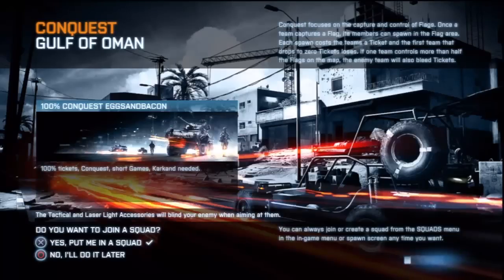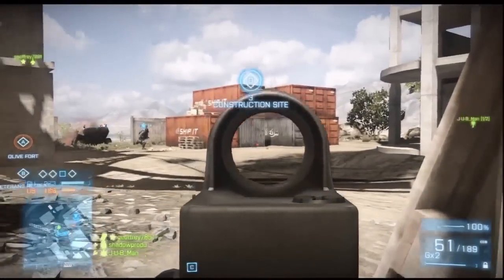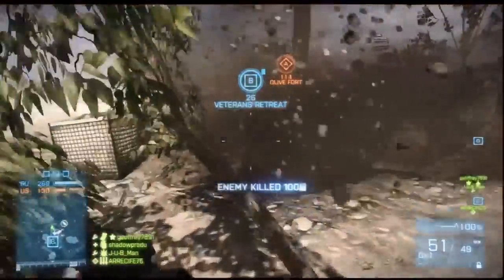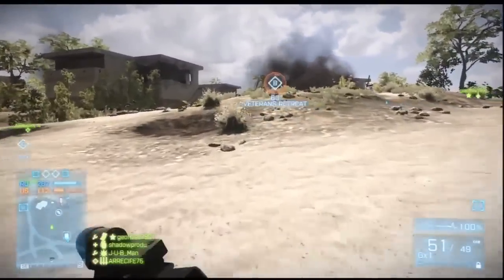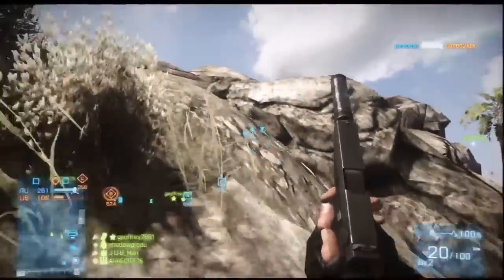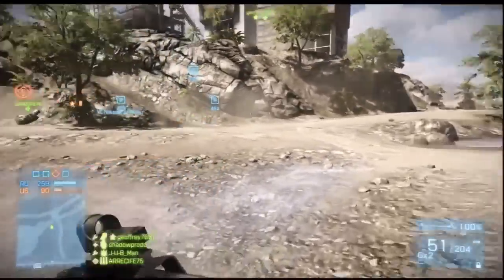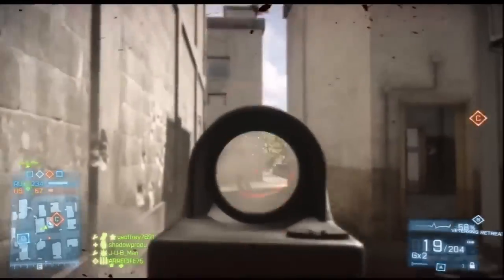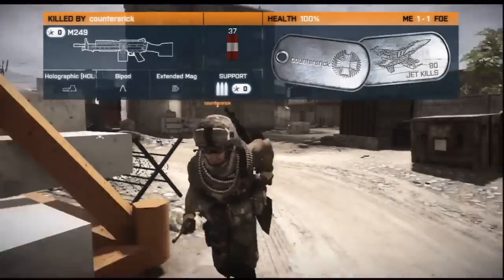BF3 Conquest on Gulf of Oman Gameplay Commentary (Battlefield 3 Multiplayer)